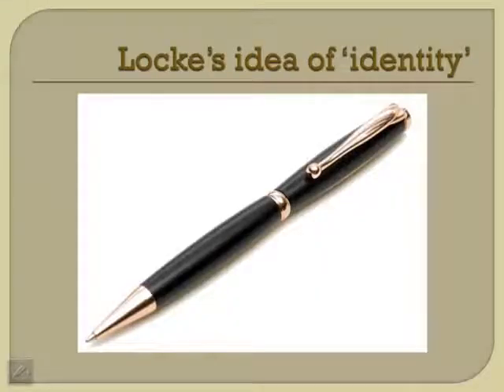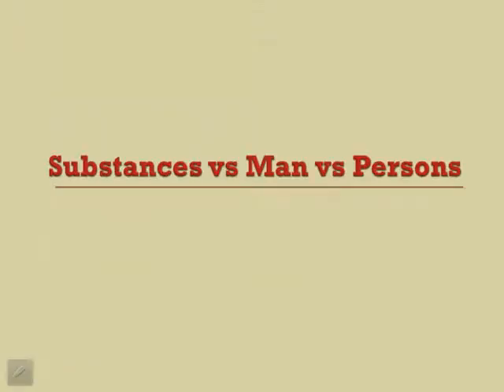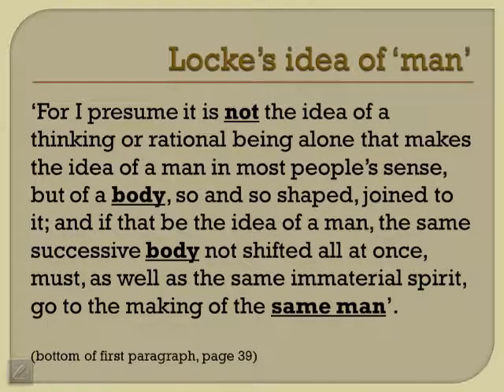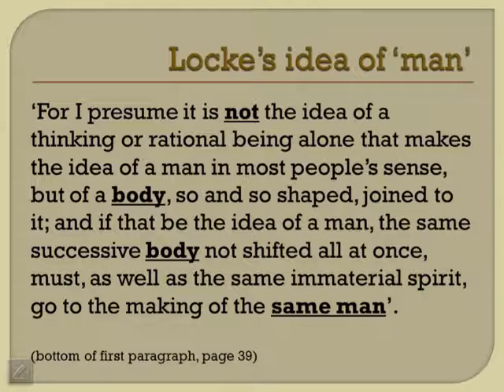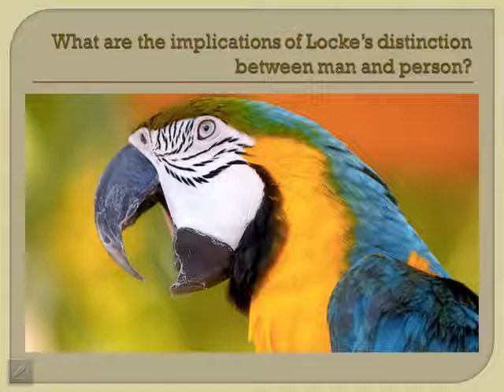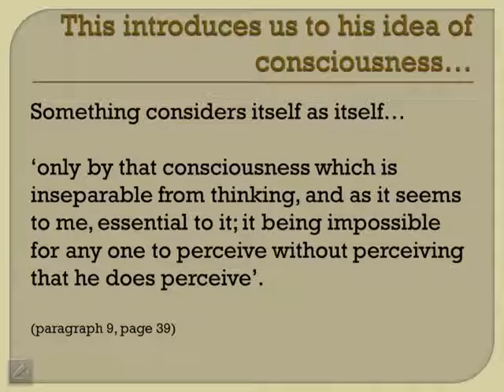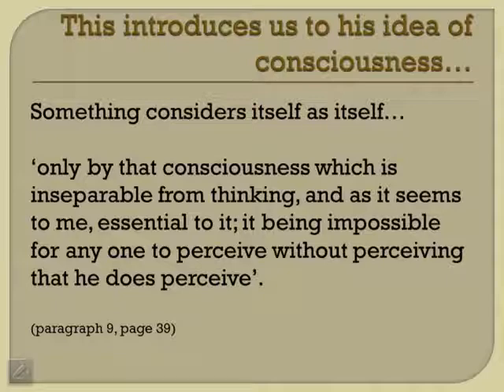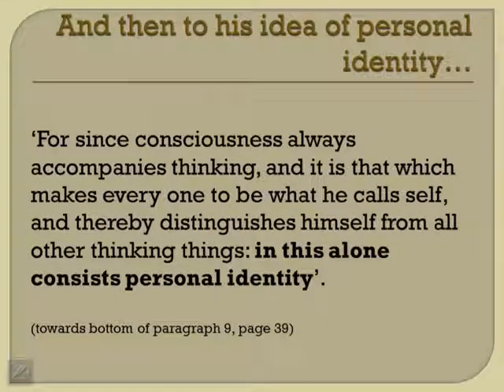Locke Module 1